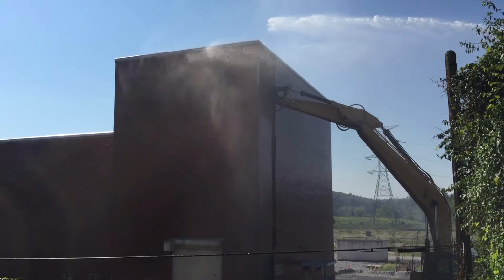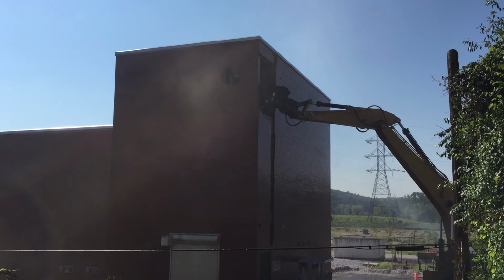Demolition of last of K-27 building at Oak Ridge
Ken Rueter, President and project manager of UCOR, describes ceremony to finish the demolition of the K-27 building at Oak Ridge Tuesday, Aug. 30, 2016. (Video by Michael Patrick/News Sentinel)